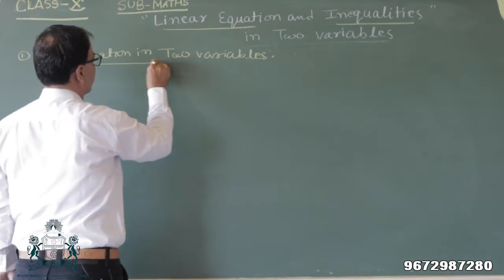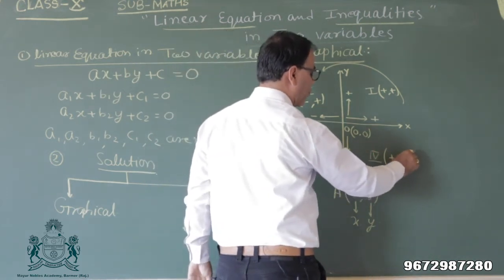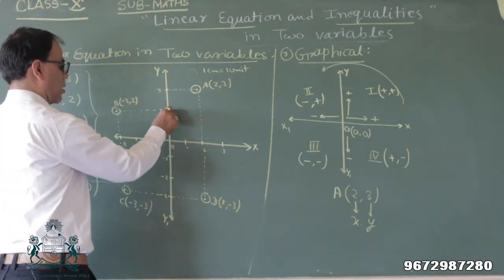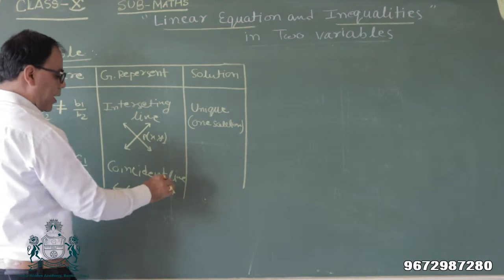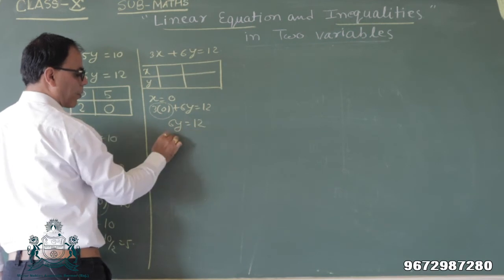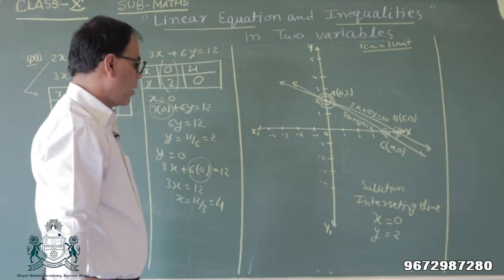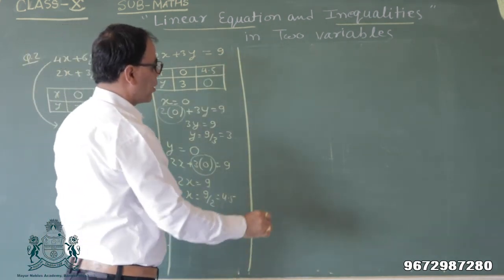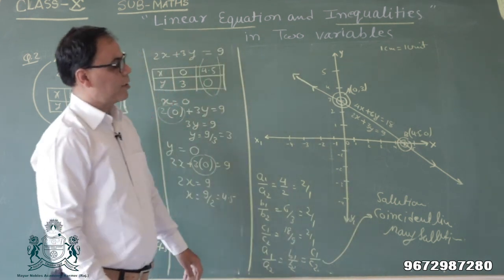CLASS 10th MATHEMATICS : PART 8 - LINER EQUATION & INEQUALITIES IN TWO VARIABLE (ENGLISH MEDIUM)